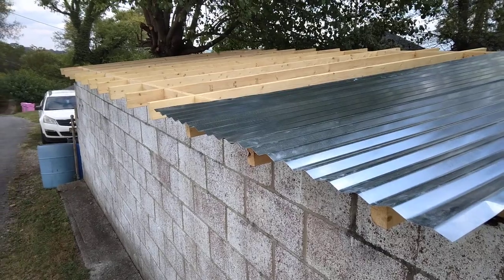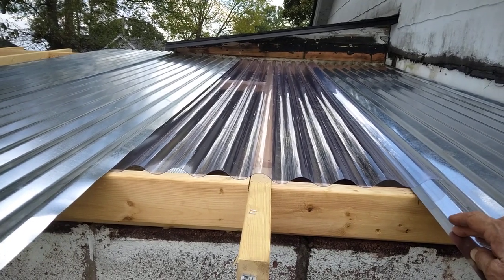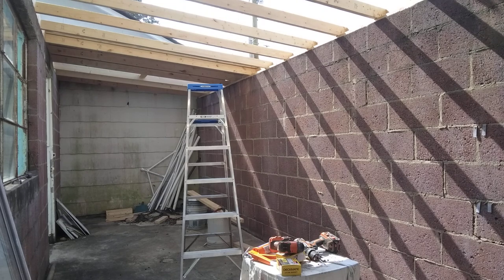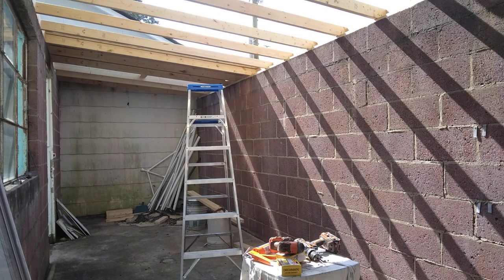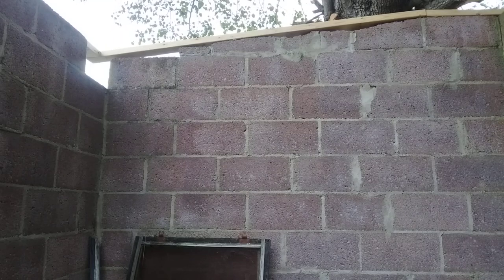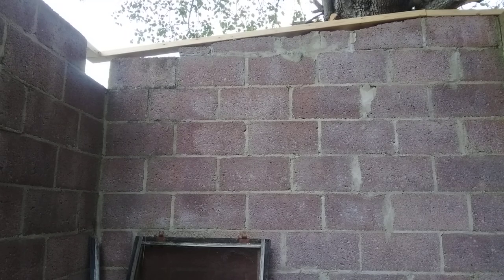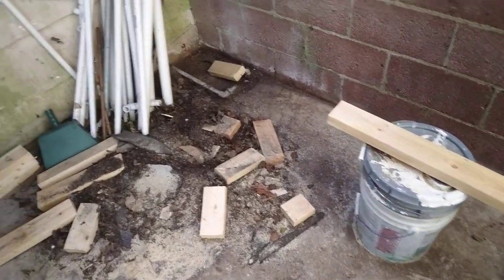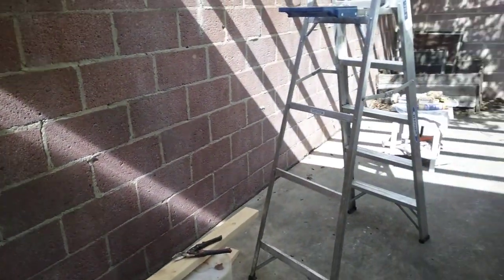Workshop update and the ' Pinky Marie '.